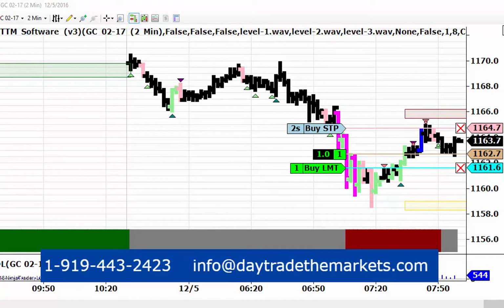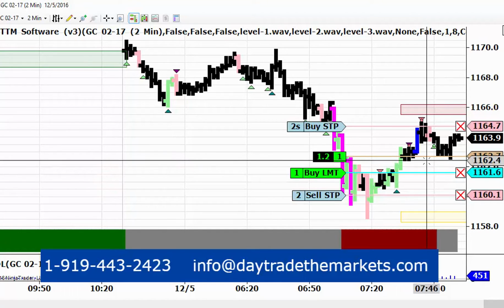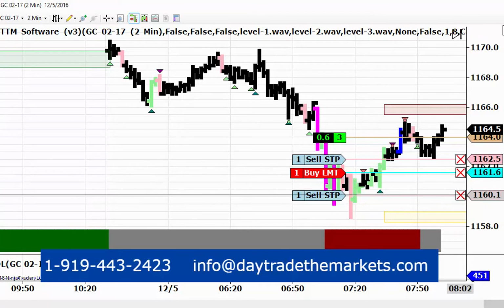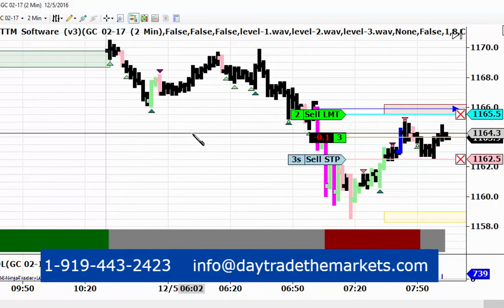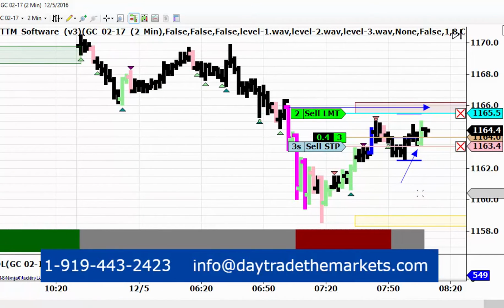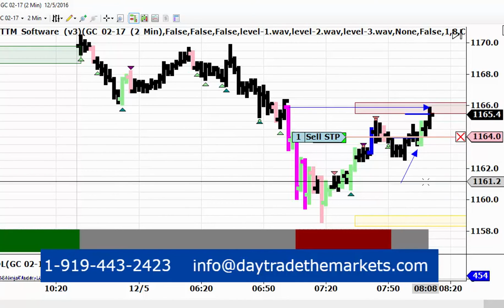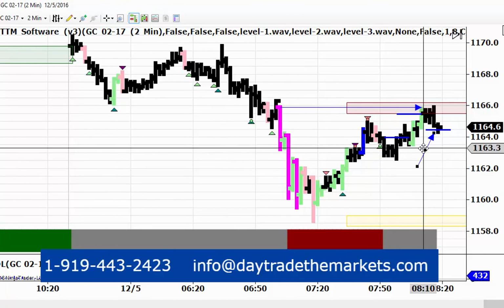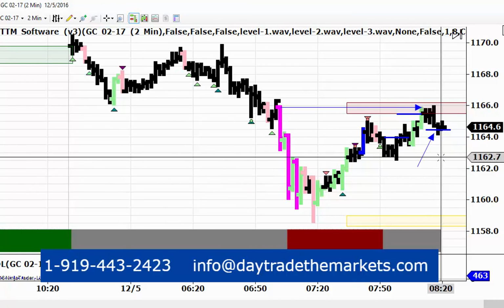Live Day Trading Gold Futures 12-5-2016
Below is the description of a live day trade taken in the Gold futures market on Monday 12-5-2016
The market has been in a bearish mode for serveral days and had reached a known area of support in the early regular trading hours.
There was a dip below that known support area as the market formed very aggressive selling on its new low for the day.
That aggressive selling had no follow through lower as the market stalled in that area and just above where the aggressive selling started.
This was the first clue that the sellers were losing strength.
A long trade was entered on a pullback to the support area shown in the "day trade the markets software".
Two 2 additional contracts were entered with a buy stop once the high of the aggressive selling was taken out.
The first 2 contracts were extied just below the first resistance area for a profit of 15 ticks each.
The final contract was exited with a stop order for a 4 tick profit.
Net profit before commissions for the 3 contracts was $330.00